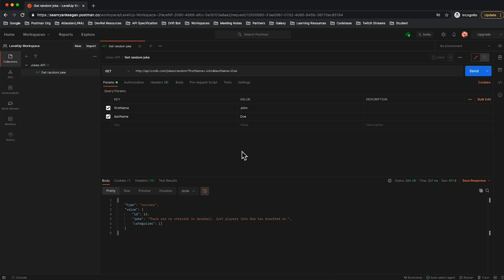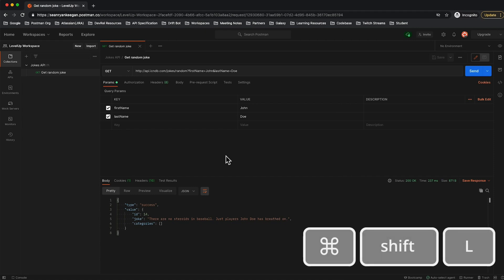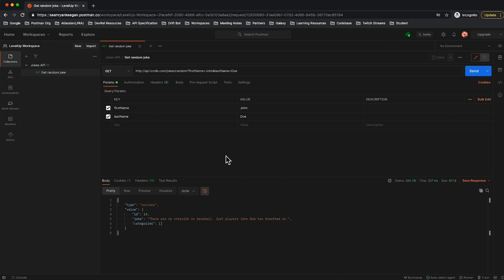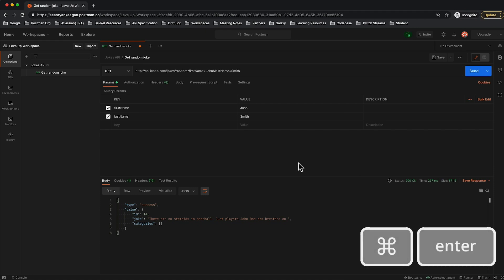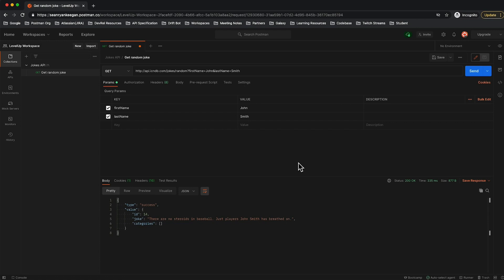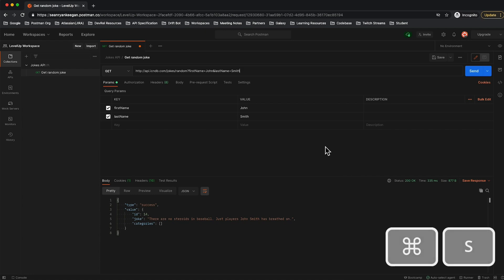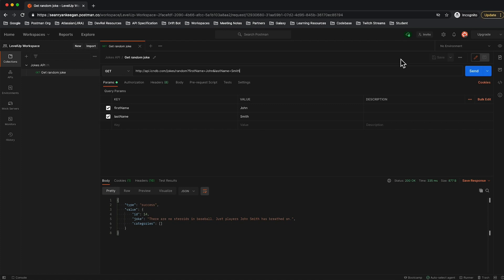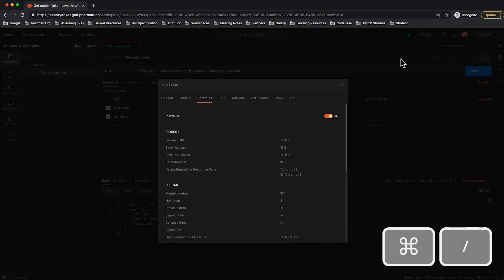Keyboard Shortcuts | Postman Level Up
Learn some of the helpful keyboard shortcuts Postman has available to help maximize your efficiency.